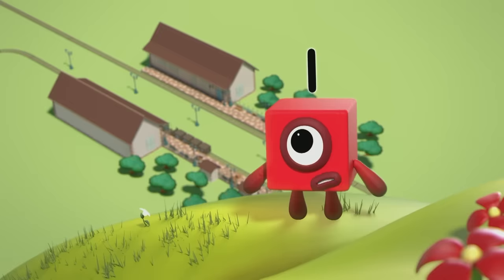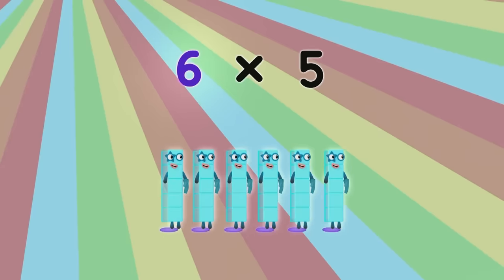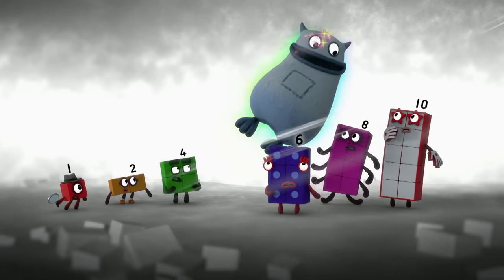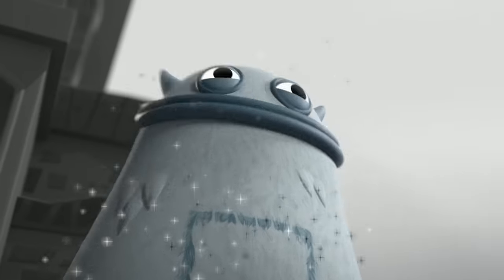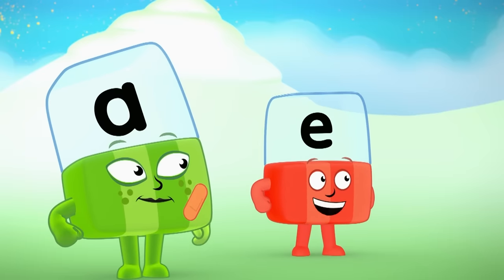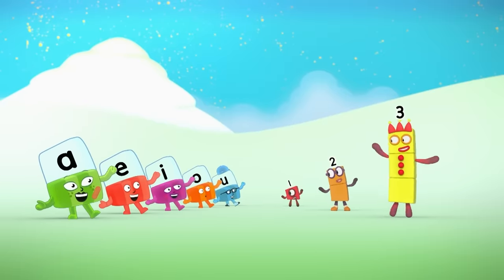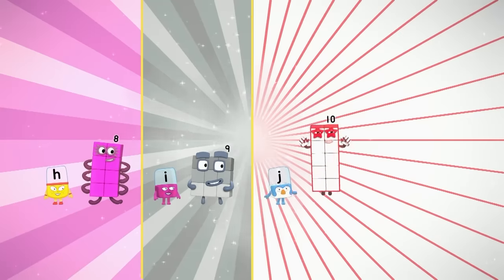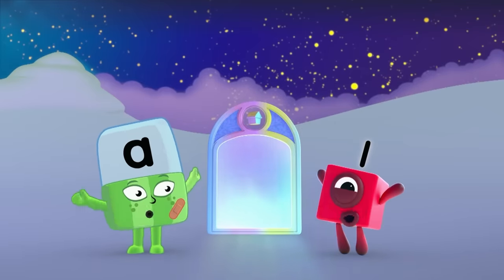Numberblocks - Patterns and Shapes ⏰🔮 | Full Episodes | Learn to count | Alphablocks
Finally the Numberblocks and Alphablocks new special full episode is out!
Learn to count and read with the blocks family!